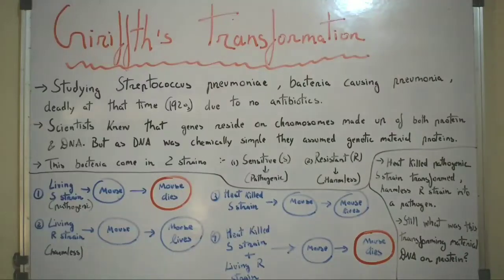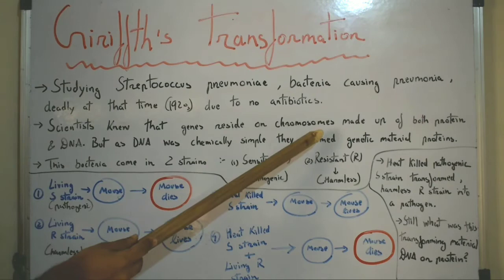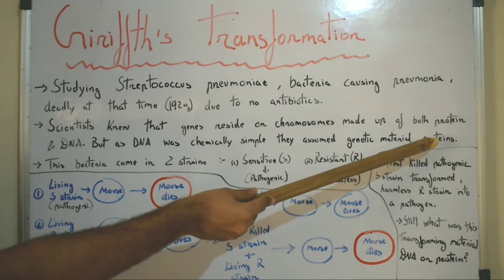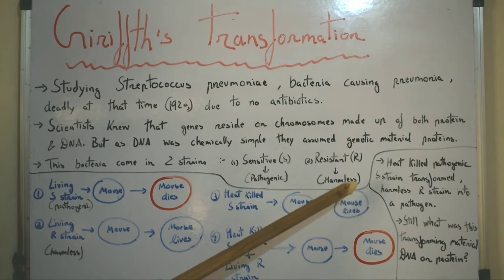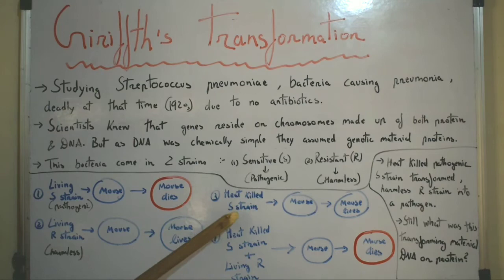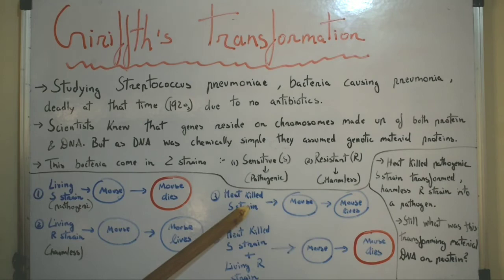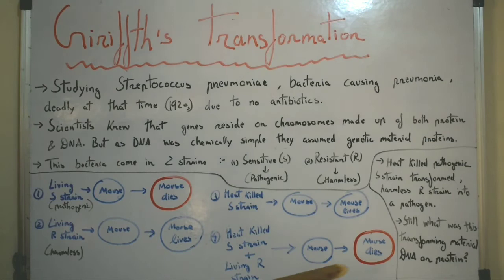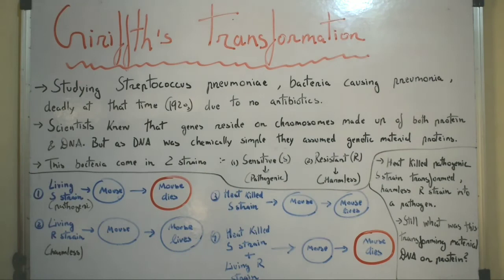Fred Griffith's Transformation Principle Experiment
Griffith's experiment was the first one of the three experiments that proved that DNA was the genetic material and not proteins. Please support if you understand the video and find it helpful.